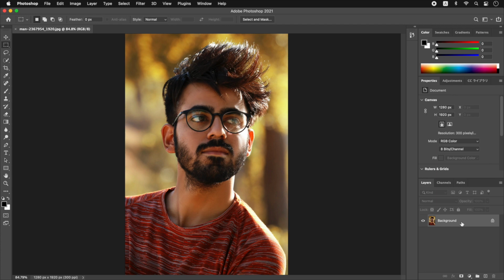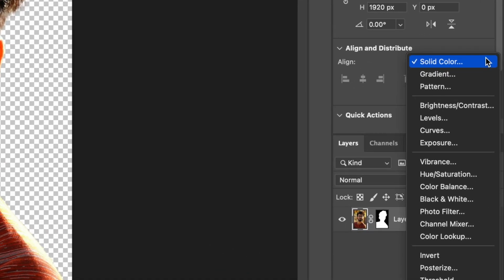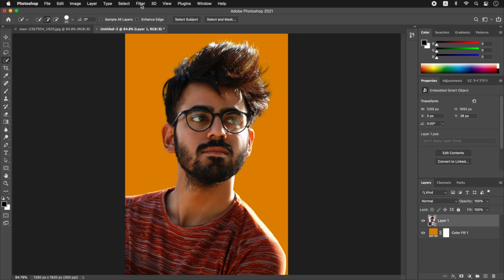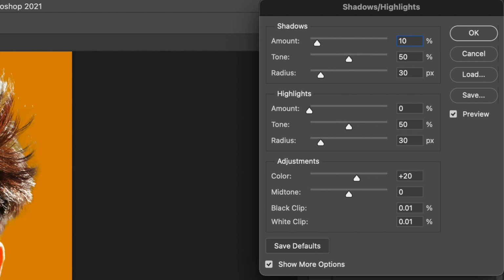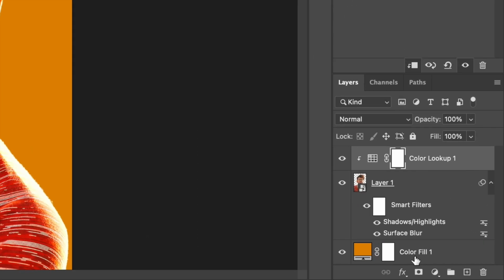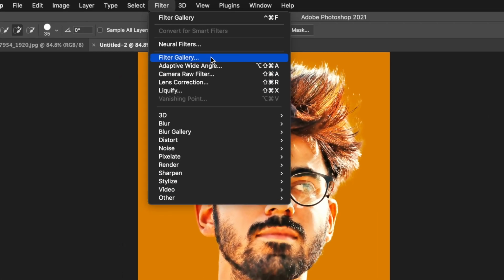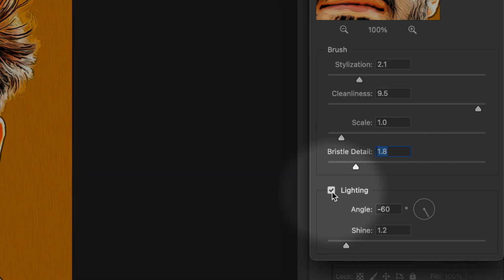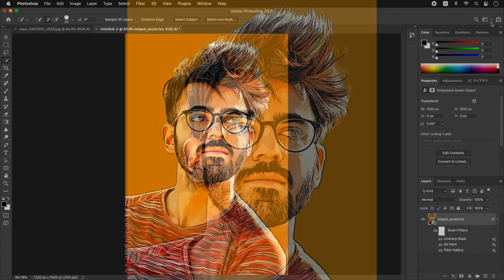Turn a photo into an illustration! Edged posterize in Photoshop 2021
Cool posterization processing! Make clear by applying detailed edges! Extracts the details of beard and hair, which had been difficult until then, with long strokes.

Contents:
00:00 Introduction.
00:56 Cut out a person.
03:42 Brighten the shadow.
06:11 Convert contrast and tones.
08:35 Apply Poster Edges.
09:38 Blur details with strokes.

Photo by theharpreetbatish